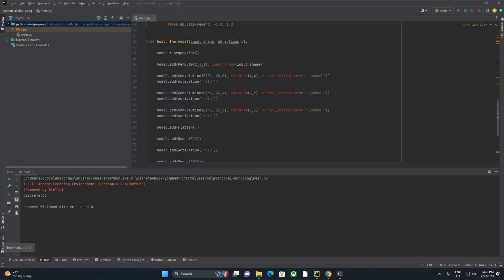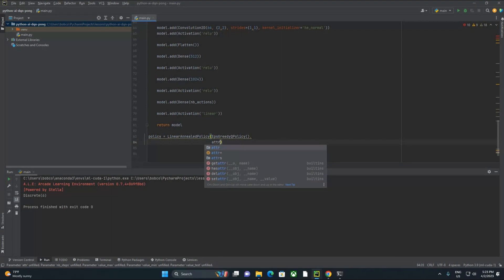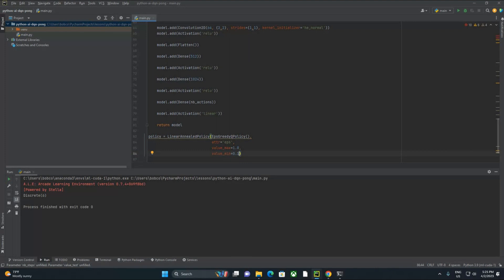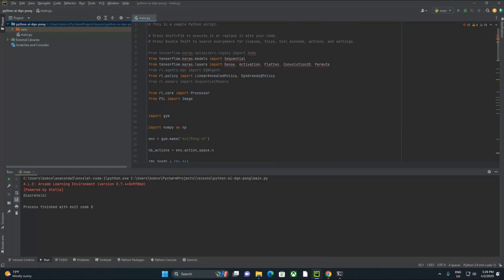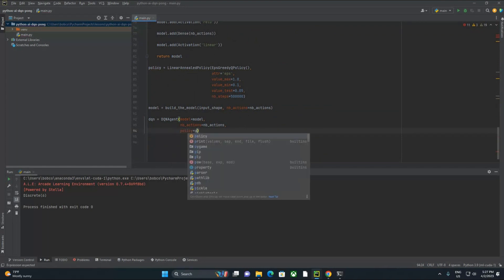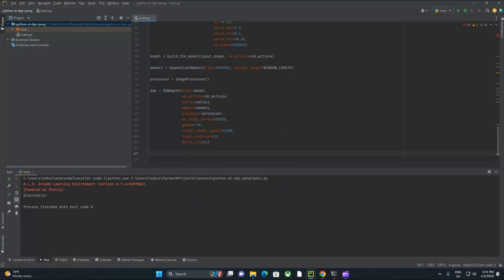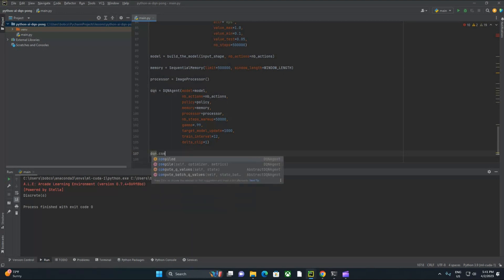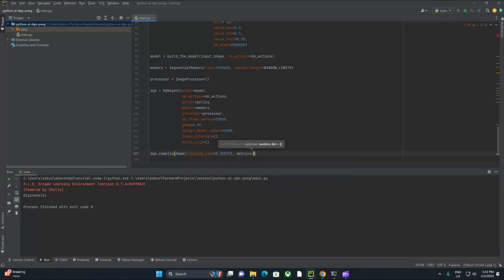Playing Pong with Deep Reinforcement Learning - Part 2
This is the second video in a series on teaching a Deep Q Network to play Pong with OpenAI gym, Python, and reinforcement learning techniques.

I'm not an AI practitioner, just a fan of AI posting my own personal projects. For a great intro course to reinforcement learning, I recommend checking out Jose Portilla's Udemy course on the topic. Much of what you see here is directly evolved from the final project in the course(which is targeted at the game "breakout").